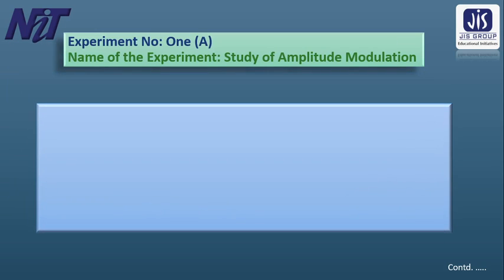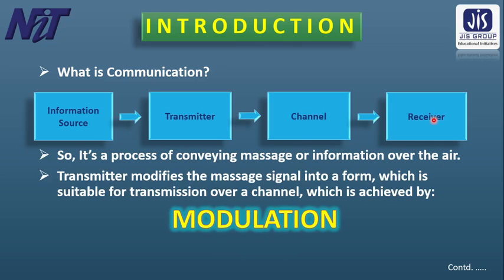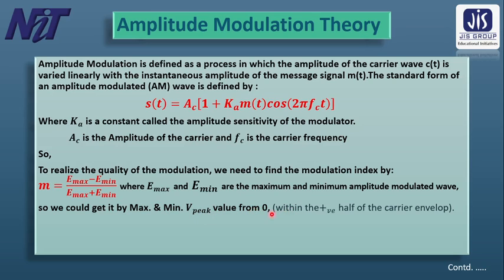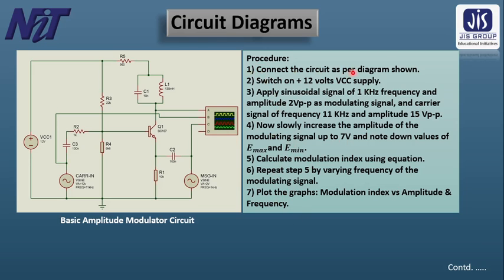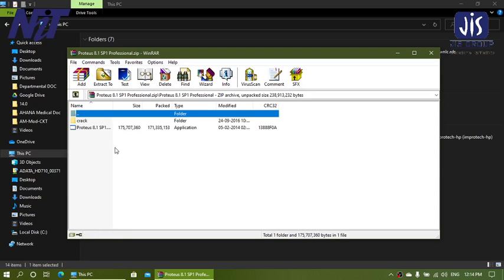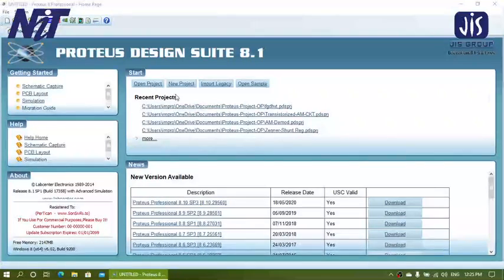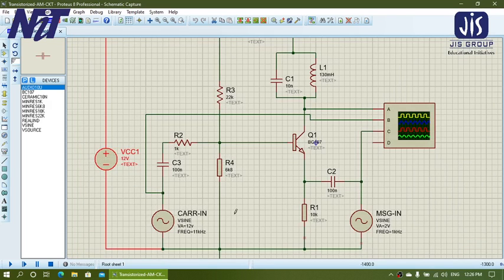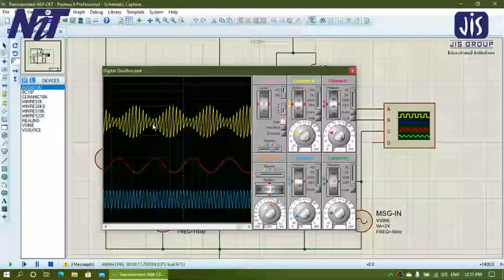Amplitude modulation - Published by SUBRATA MAZUMDER STA-ECE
Study of Amplitude modulation Presented by Undersigned
SUBRATA MAZUMDER
81, Nillgaunj Road, Agarpara, Belgharia,
Kolkata-700109.